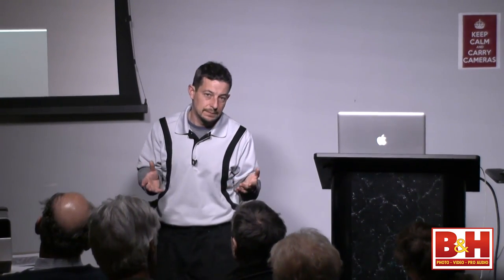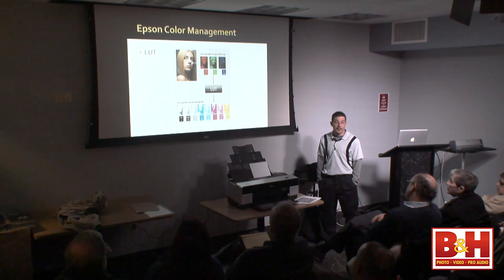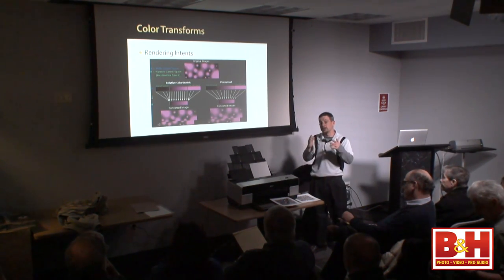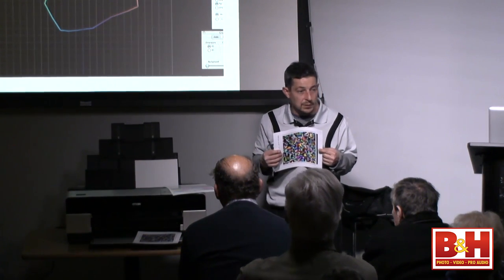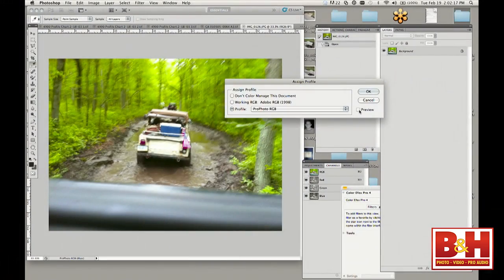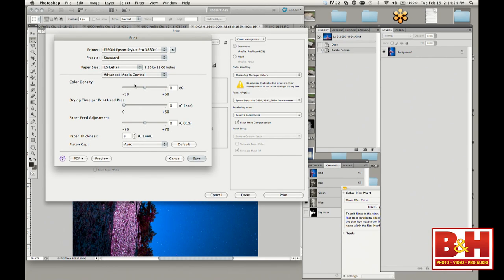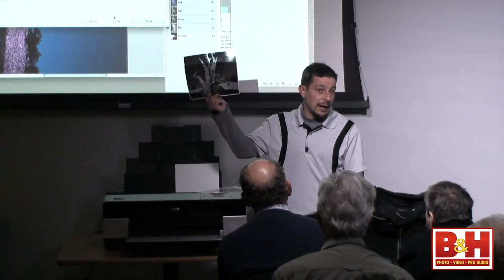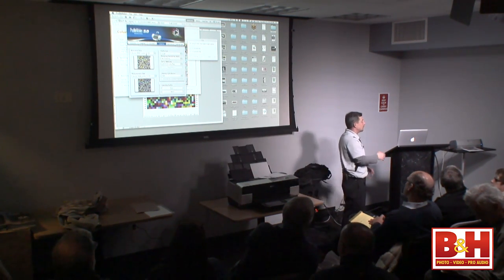Obtaining Optimum Color on your Epson Printer and Creating Custom Color Profiles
oin Epson's Todd Schneider at the B&H Event Space for a seminar on getting the best color from your Epson Printer and creating printer profiles in order to produce the best prints possible on your Epson printer. Todd has delivered color management and workflow management presentations for the past 15 years, and has become an expert on this topic. He'll demonstrate how to utilize the knowledge and tools you have, and how to implement them into the Epson Driver. During the presentation, there will be an in depth look at how to maximize the performance of the Epson driver and printer, so that you learn how to obtain optimum color and B&W results. This seminar is for Epson printer owners, anyone who is interested in purchasing a new Epson printer, or for anyone who wants to learn about color printing, workflow, and color profiling.